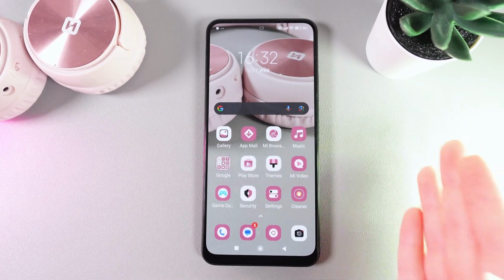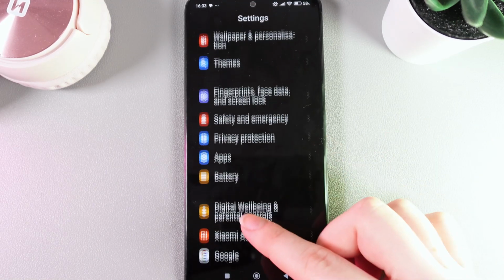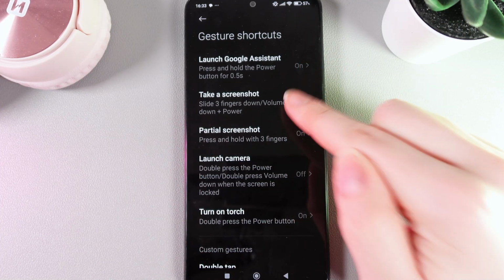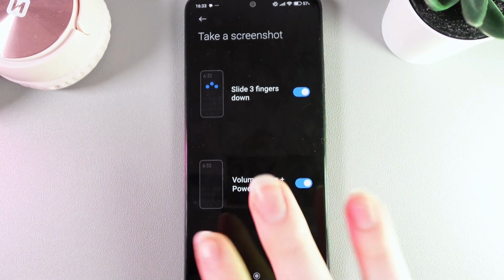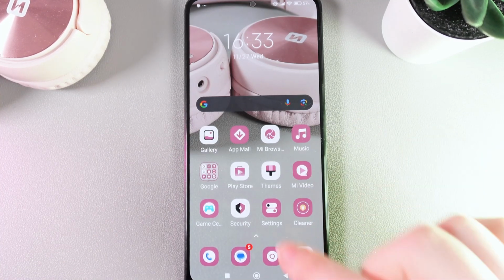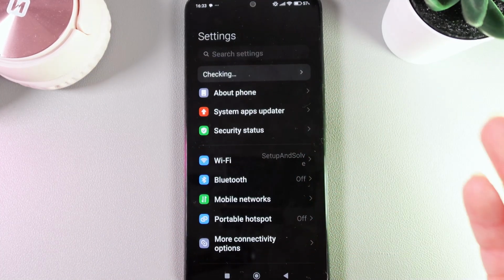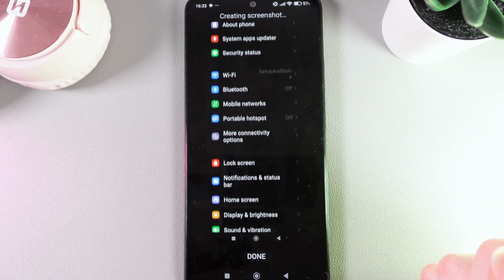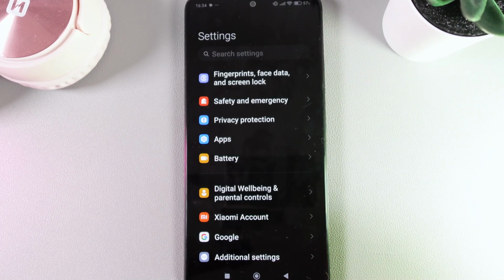How to Capture a Full-Page Screenshot on Xiaomi Redmi Note 12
Hello! In this video, I'm excited to show you how to capture a full-page screenshot on a Xiaomi Redmi Note 12. We'll go through the settings to enable various screenshot methods, including gestures and button combinations. Whether it’s using three fingers to swipe down the screen or the classic volume down and power button, I’ve got you covered. I'll also demonstrate how to scroll capture an entire webpage directly from your phone, ensuring you can save and share any information you need.

Making a Comprehensive Screenshot Tutorial on Xiaomi Redmi Note 12
Comprehensive Guide to Capturing Full Page Screenshots on a Redmi Note 12
How to Capture Entire Page Screenshots on the Xiaomi Redmi Note 12